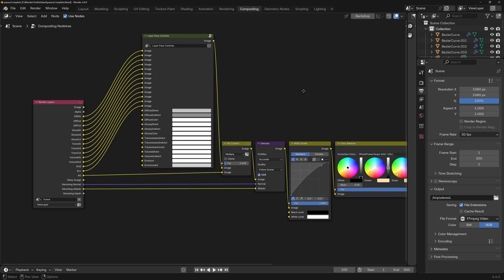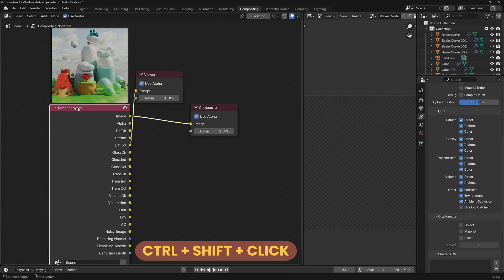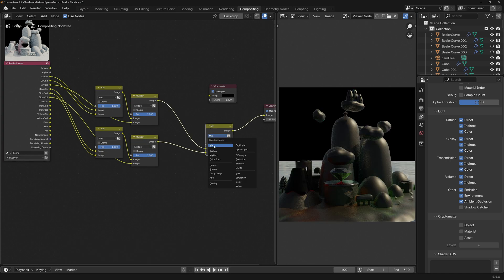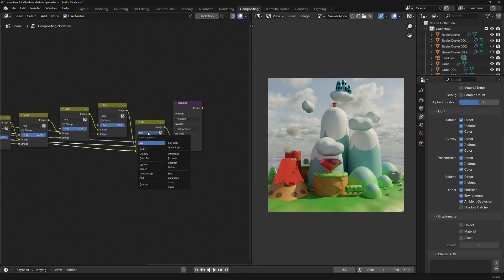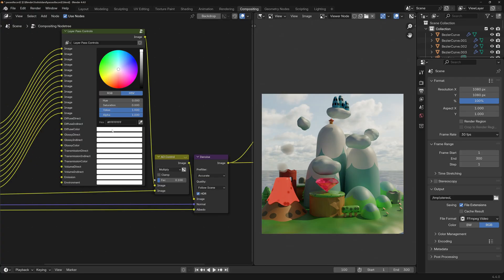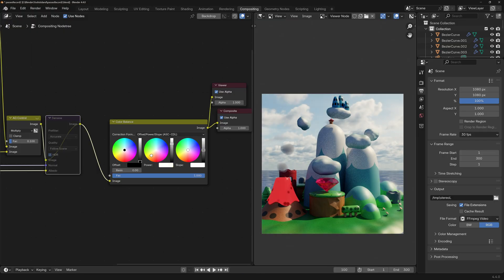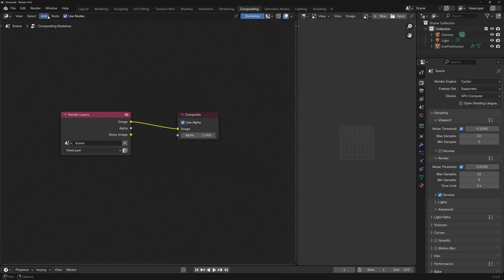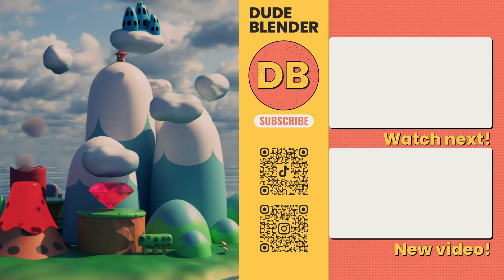I Tried This Compositor Node Setup—Now I Can’t Go Back!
In this step-by-step tutorial, I’ll show you how to turn flat renders into film-worthy frames using only Blender’s compositor — no plugins, no scripts.

✅ Build a fully modular, professional post-processing setup
🎨 Control light passes, color grade like a pro, and add bloom, glow, AO, and lens distortion
⚡ Includes tips on Viewer Node setup, Layer Passes, grouping nodes, and more

Happy Blending!